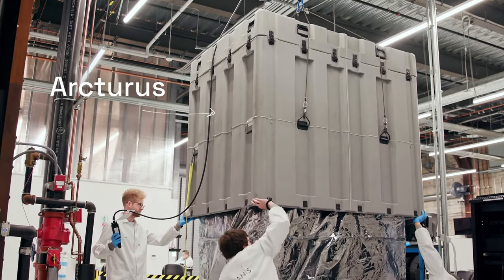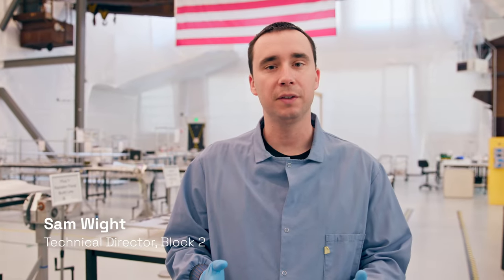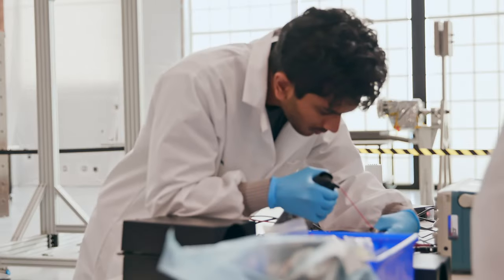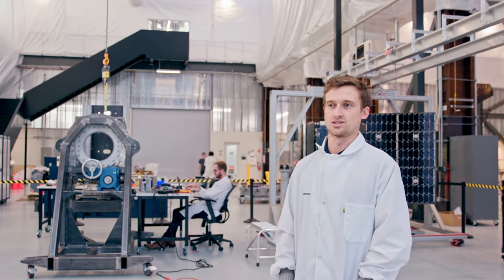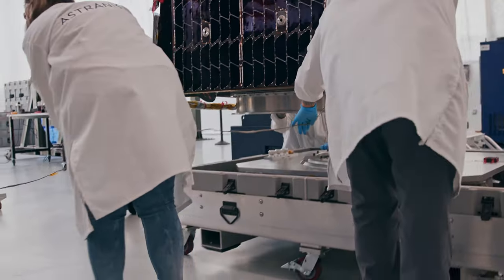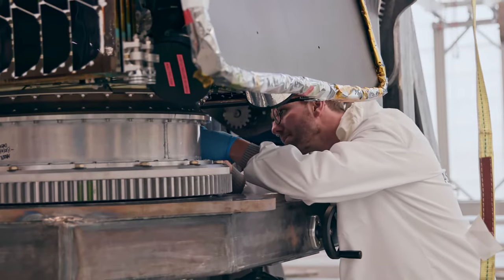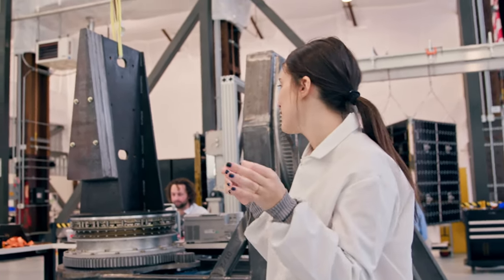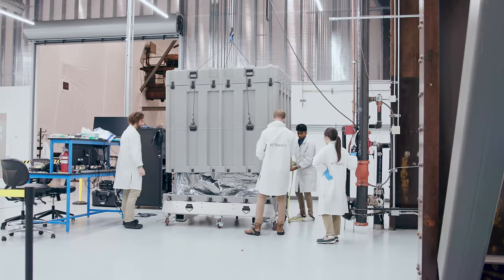Getting Arcturus Ready for Launch - Vlog 1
In our first ever vlog we follow our Mechanical Integration team as they prepare Arcturus, our Alaska satellite for Pacific Dataport, for its upcoming launch on a SpaceX Falcon Heavy.

We're connecting the 4 billion unconnected to the internet, 1 satellite at a time.

Intro 00:00
What is Arcturus 00:26
Why testing is important 01:08
What we're checking for 02:45
Lifting Arcturus 04:23
Installing our separation system 05:49
Boxing up Arcturus 07:35